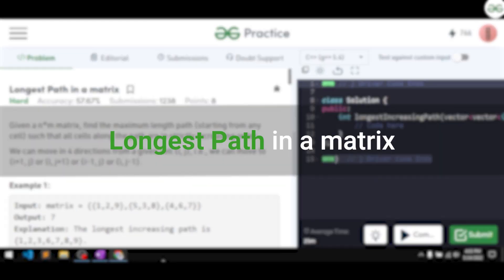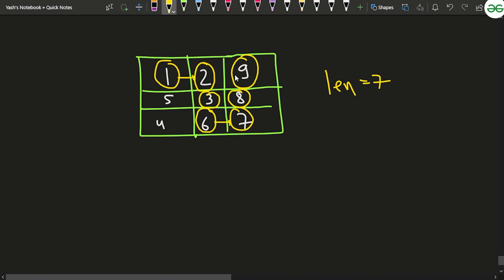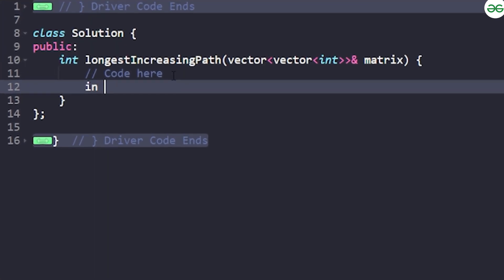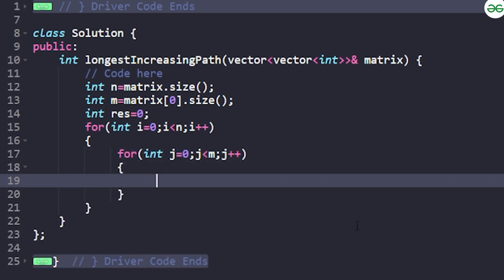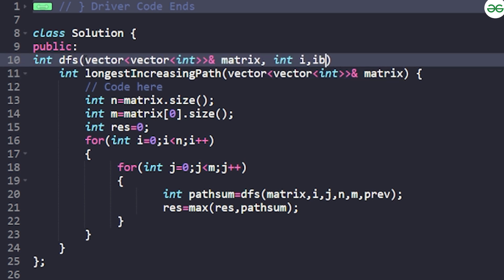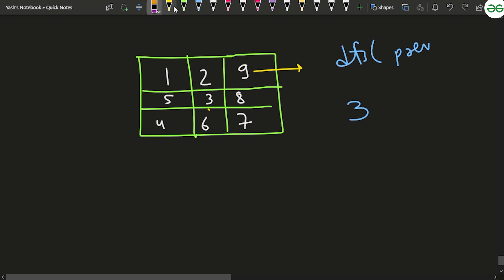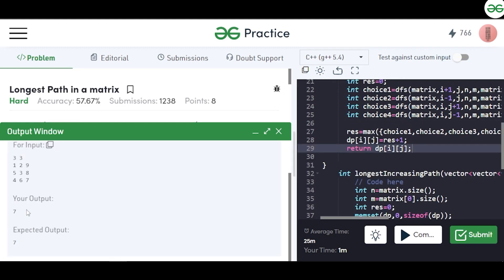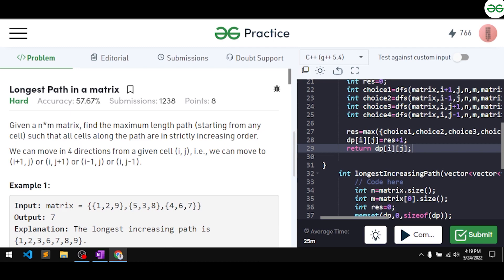Longest Path in a Matrix | Problem of the Day: 30/05/22 | Yash Dwivedi